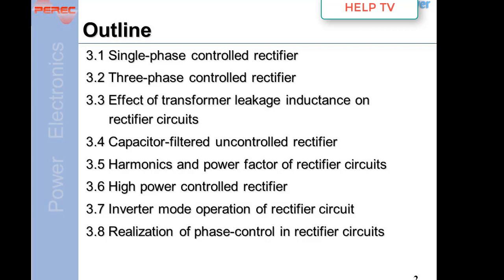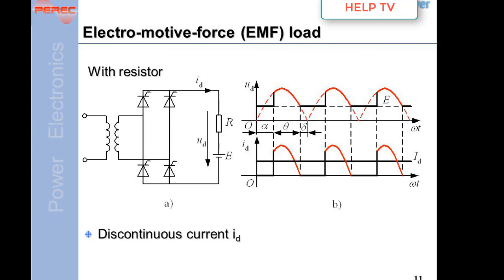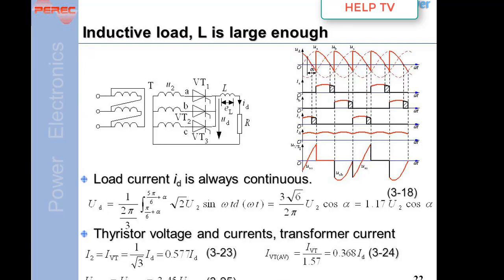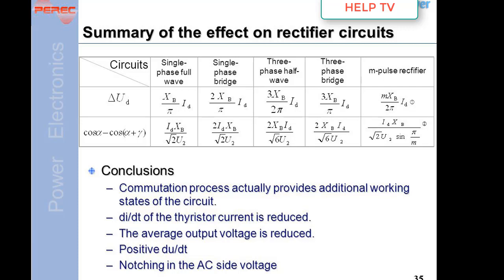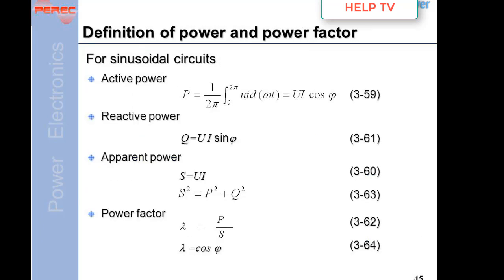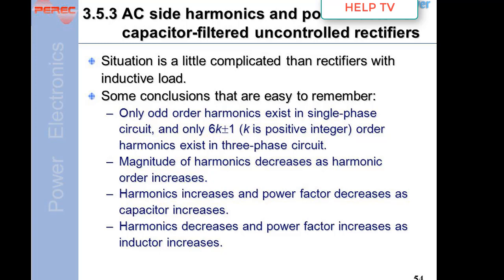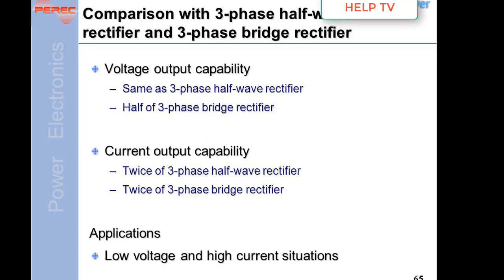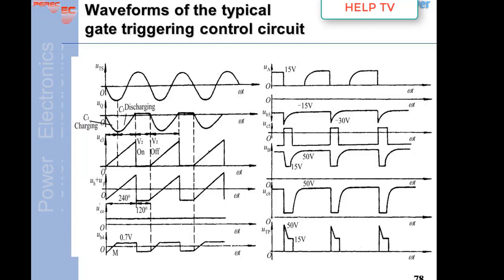Thyristor controlled AC to DC Converters (Rectifiers) | Fundamentals of Power Electronics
Dear Students Welcome to Help TV .In this lecture we will  discuss about AC to DC Converters (Rectifiers).

Power electronic circuits are used to control the power conversion from one or more AC or DC sources to one or more AC or DC loads, and sometimes with bidirectional capabilities. In most power electronics systems, this conversion is accomplished with two functional modules called the control stage and the power stage.

Mission :
The mission and passion of HELP TV is to share knowledge and educate students in the field of science and technology in a safe, efficient and sustainable manner, ensuring the continued enhancement of teaching and learning environment. HELP TV team is working for betterment of society and makes complicated topics easy and simple for those students who don't have sources to learn new concepts and technological tools necessary to meet the challenges of the future.
In support of its mission, the key features of the HELP TV are:
• Outstanding team
• Learning environment
• Excellent Communication skills
• Command on science and technology
• Cooperative team and positive attitude

Vision :
Establish HELP TV as a quality-centric Channel of excellence for education, research and development.